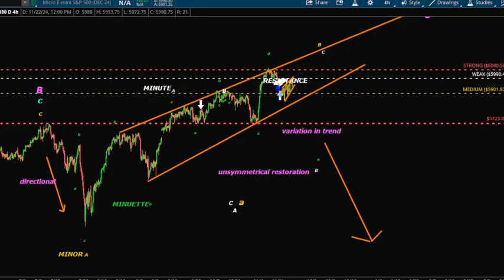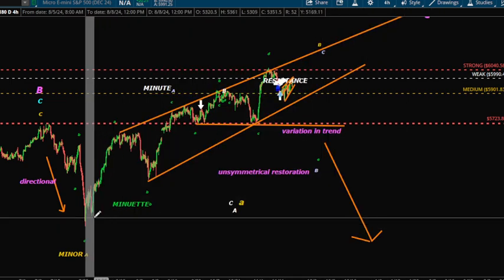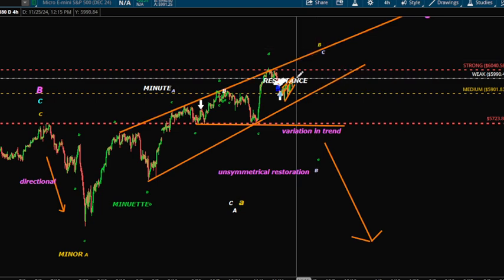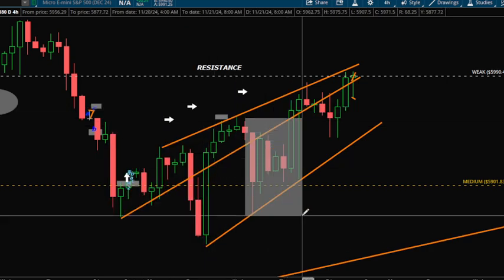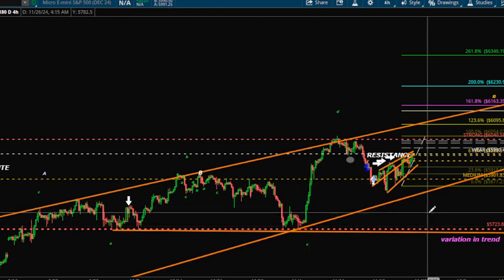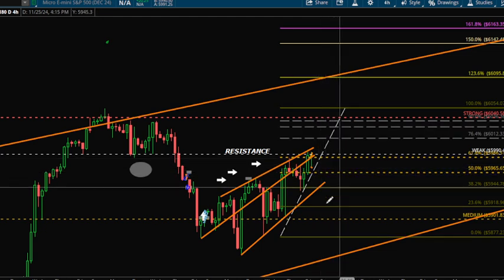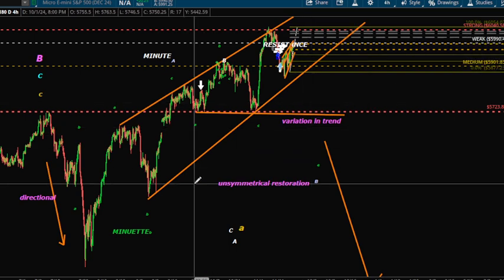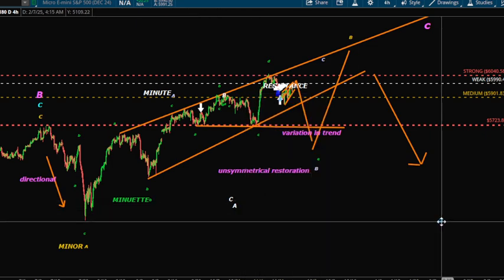E-MINI S&P 500 FUTURES 11/23/24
LOOKING FOR THE MINOR C WAVE DOWN.  POSSIBLE ATH TO REACH $6170 BEFORE TURN AS AN ALTERNATE COUNT.